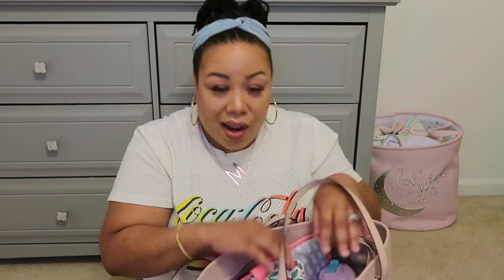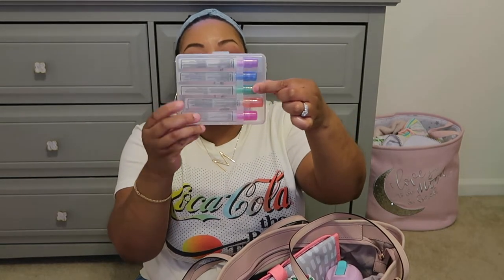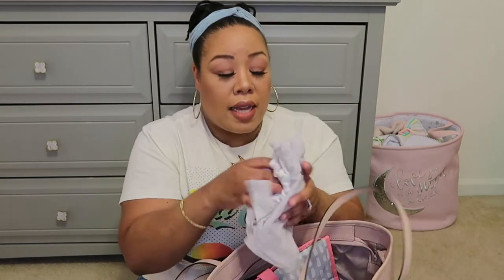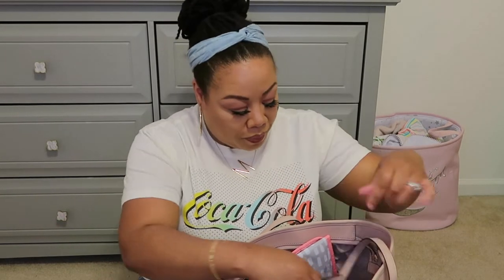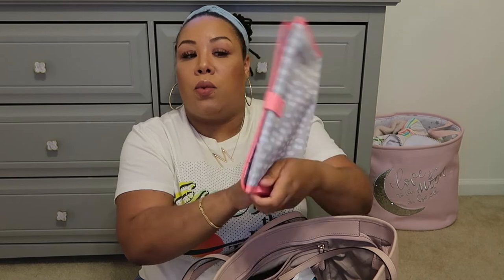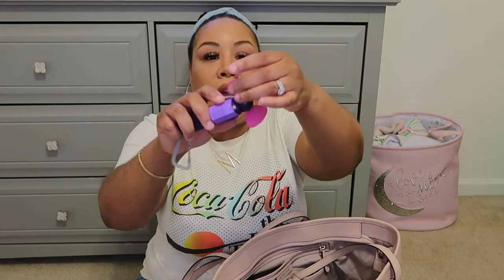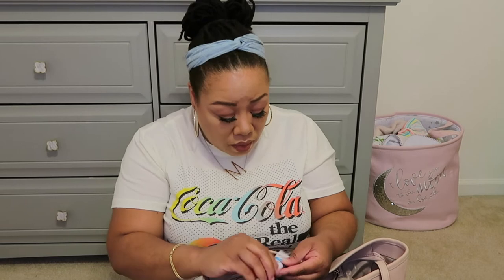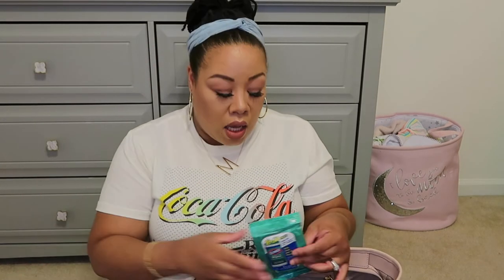What's in my Diaper bag | Toddler diaper bag 2019 | Diaper Bag Essentials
Today video is a What's in my Toddlers Diaper bag video in collaboration with Grace Sonde once you watch my video definitely check out her video and if you are from Grace channel thank you for stopping by I would luv for you all to stick around and become part of the familia 😍

The Diaper bag Insert is from Tote savvy link from amazon below👇🏽

Let's be virtual friends and go through this journey together 💕

XoXo💕Julinda